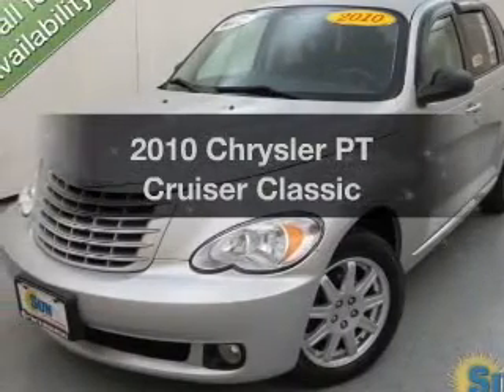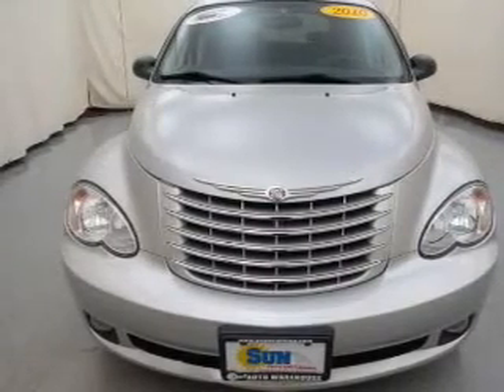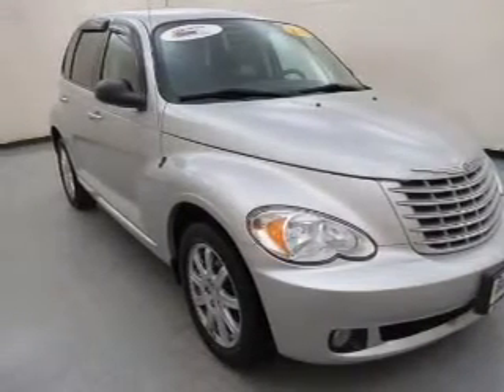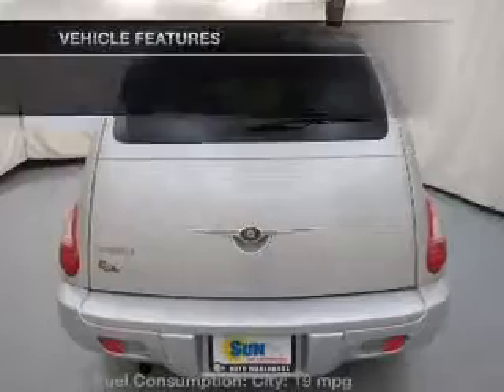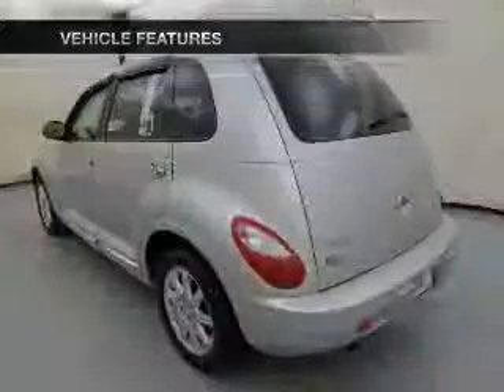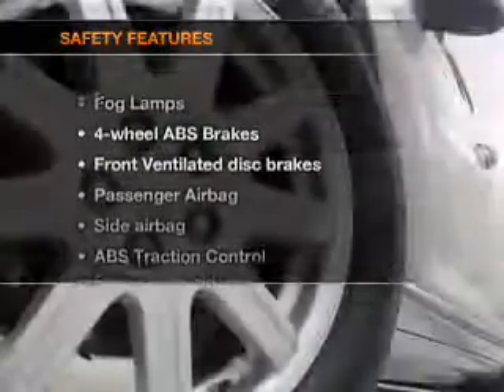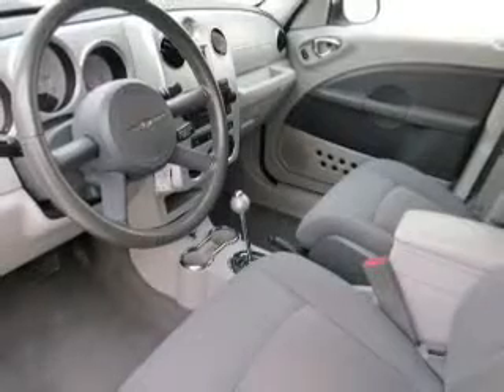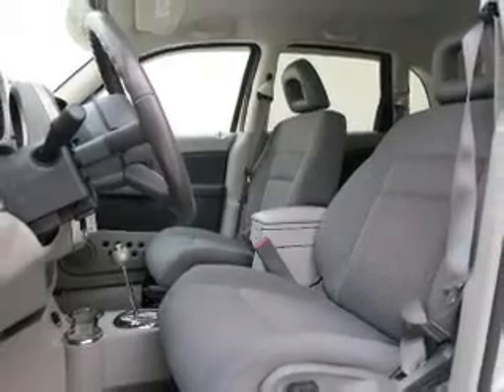2010 Chrysler PT Cruiser - Chittenango NY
Year: 2010
Make: Chrysler
Model: PT Cruiser
Trim: Classic
Engine: 2.4 liter inline 4 cylinder 16 valve
Transmission: 4-Speed Automatic
Color: Bright Silver Metallic
Mileage: 40822
Address:
104 West Genesee Street